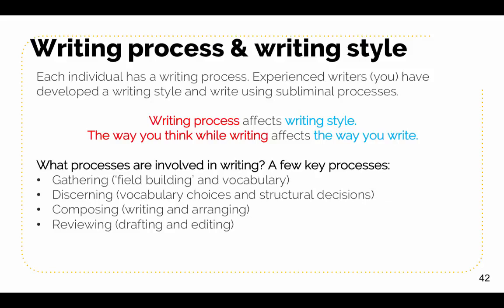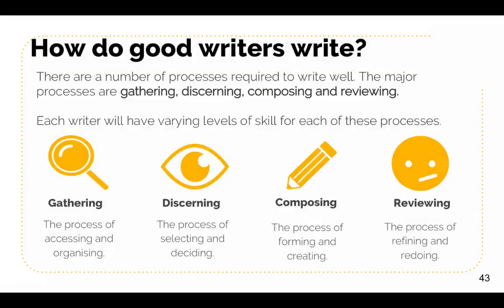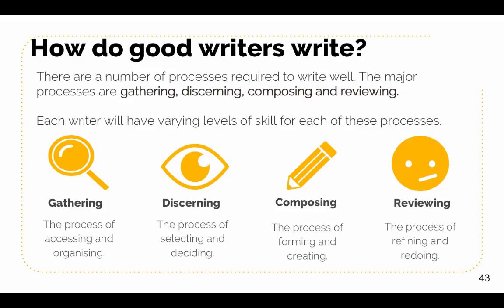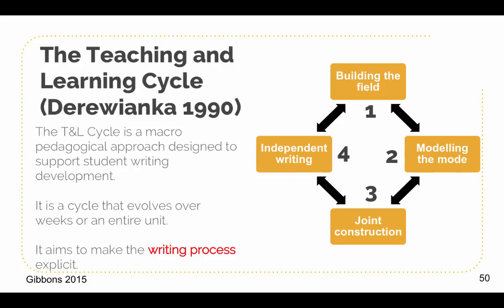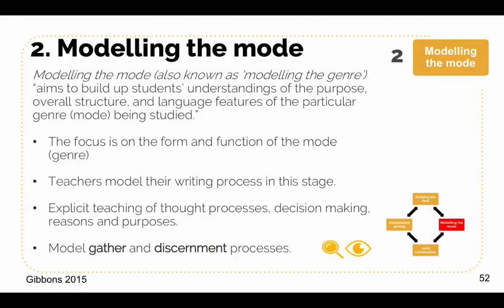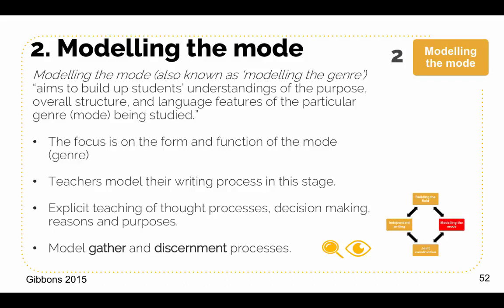3 Teaching Academic Writing - How do I help my students improve their writing?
The third e-Lecture of TAW focuses on the writing process and a pedagogical framework (the T&L cycle) that can be used to help teachers ensure writing tasks are adequately supported.